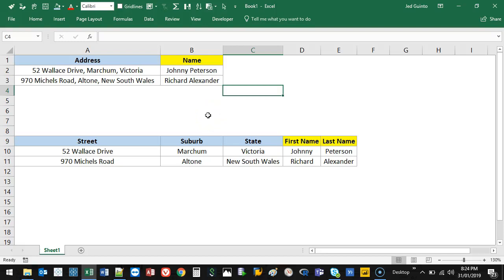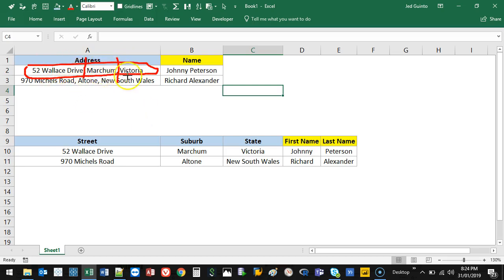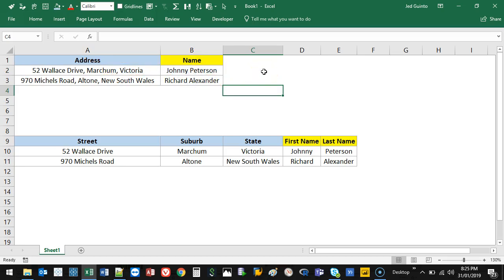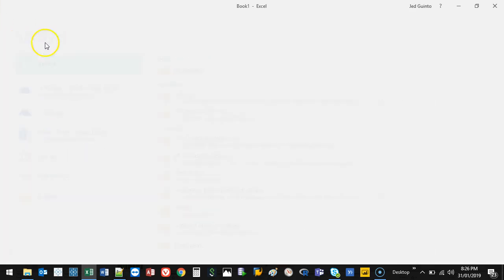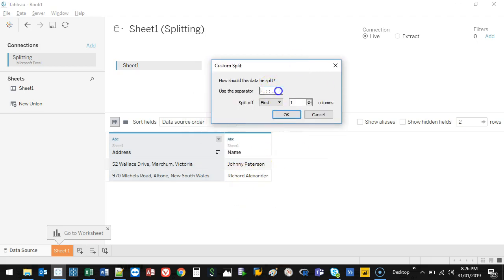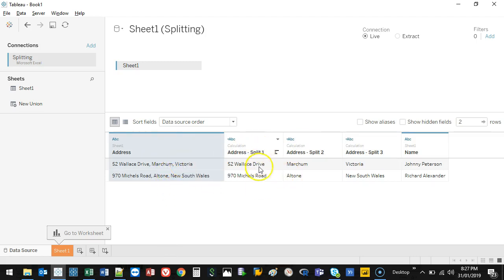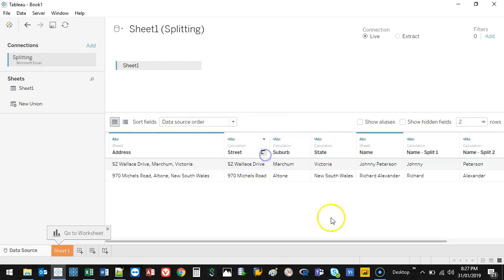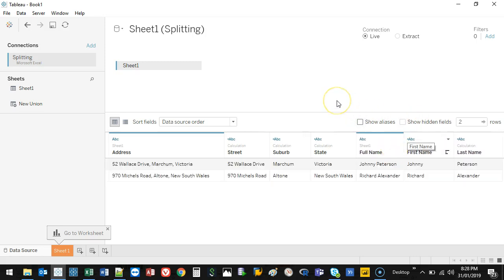Tableau - How to Custom Split or Delimit Data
VIDEO DESCRIPTION:
Splitting or Delimiting as it's known in Excel essential means to split data that is in one column into multiple columns. The simplest example is a full name i.e. "Jed Guinto". In my data set, this may be contained in one cell. By splitting or delimiting I can split first name and last name to two different columns and using the space between them as the character to create the split. This has a number of applications such as splitting address information, commentary, email addresses, or can even be used as a data cleansing technique. In Tableau its very simple to do. Once you've loaded your data, select custom split, select your character and Tableau will do the rest!!